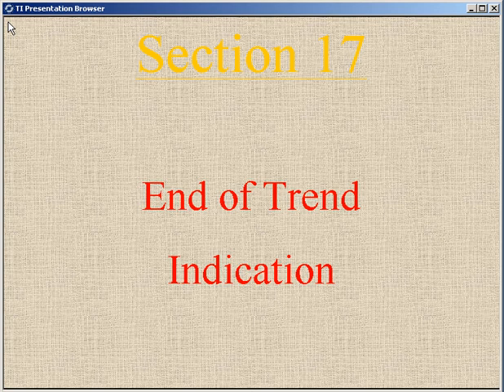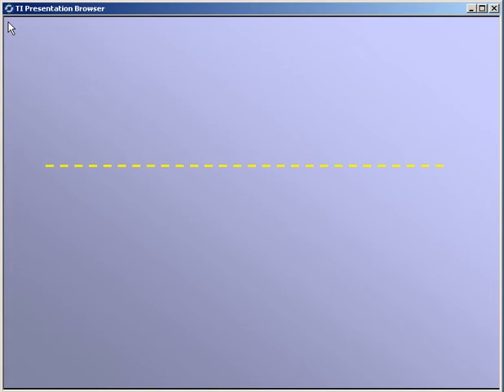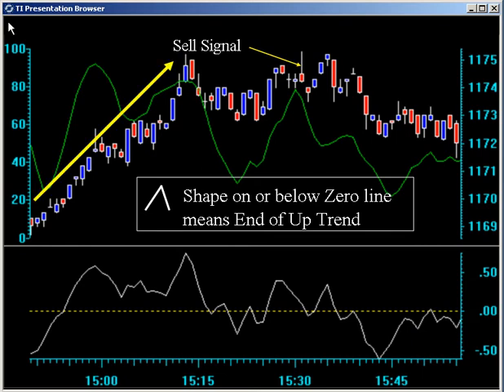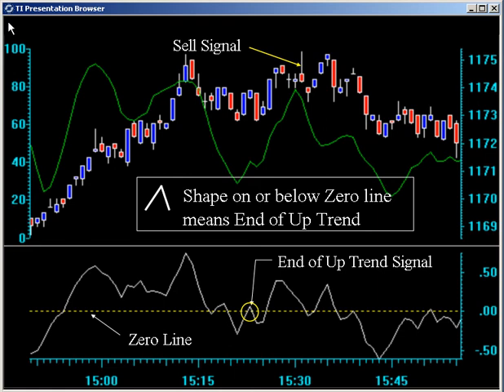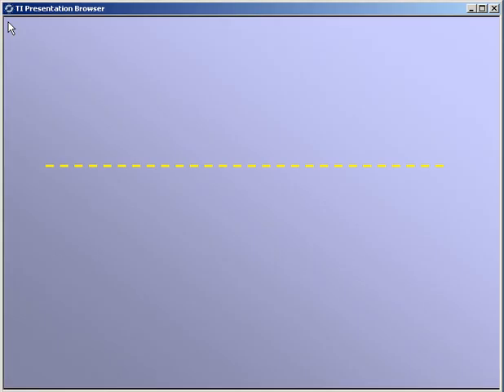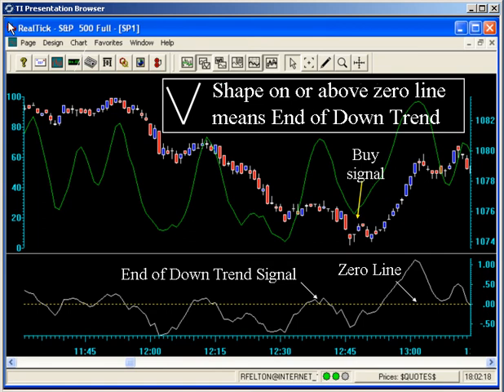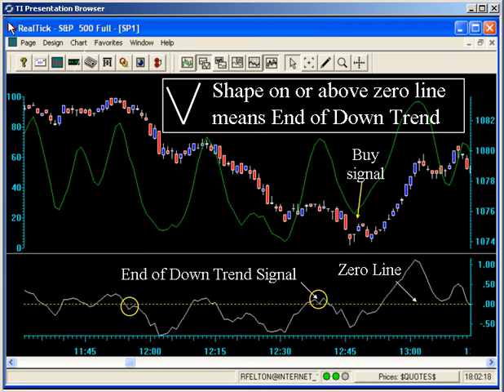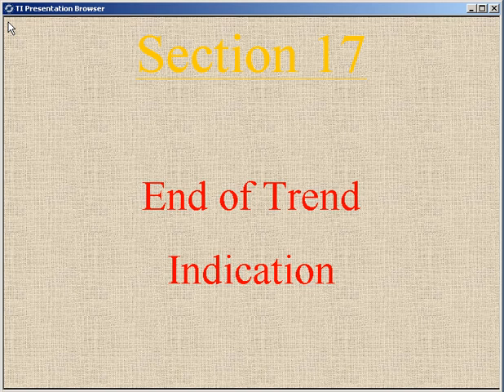T I Online Course 17 End of Trend Indication.avi